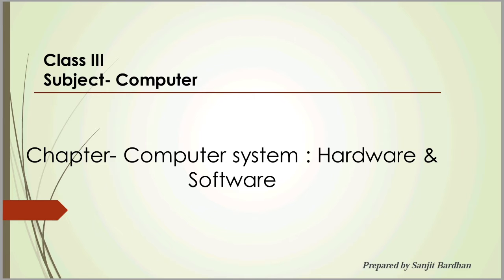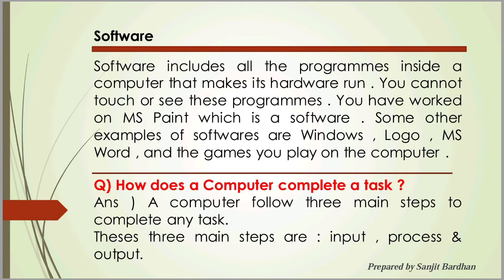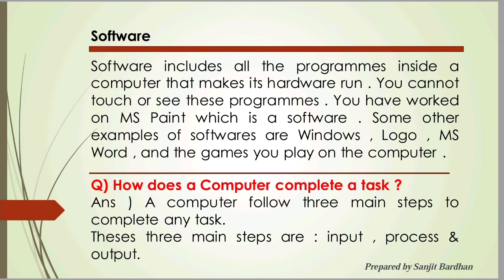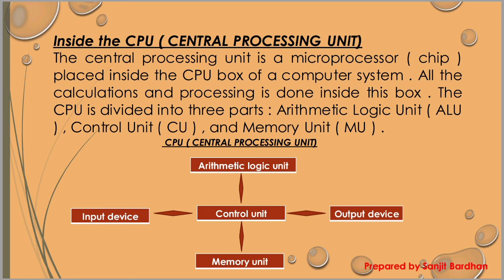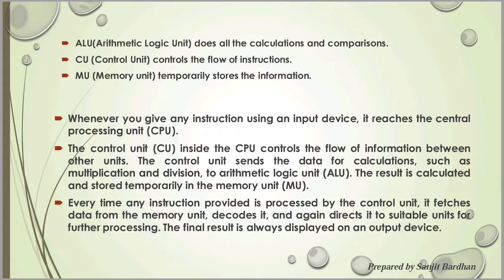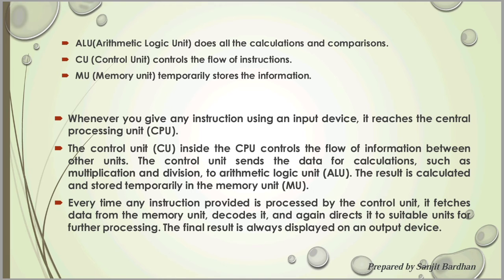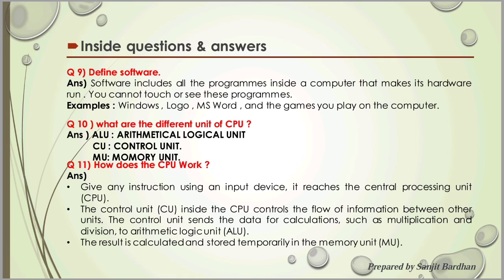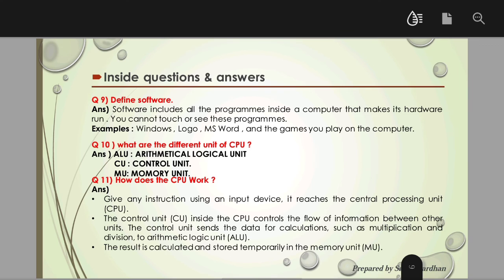Class : III Computer ( Computer system : Hardware & Software ) Part : 2